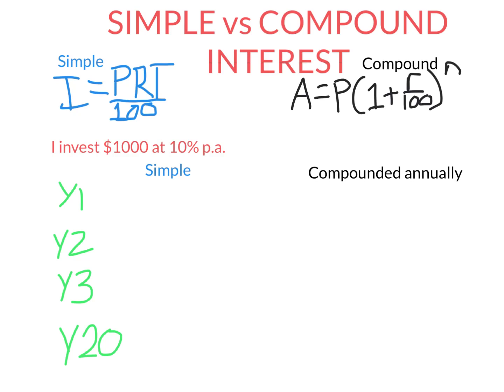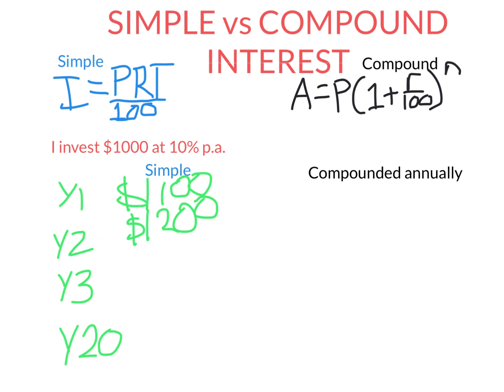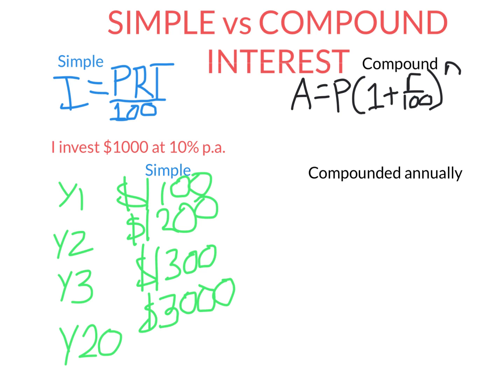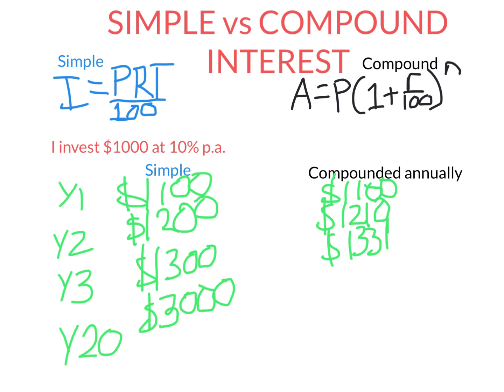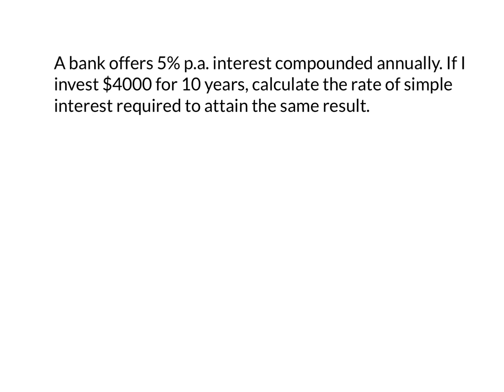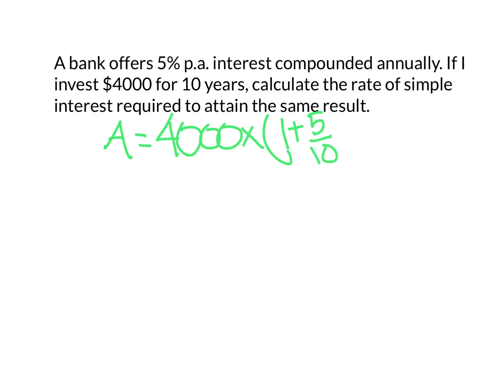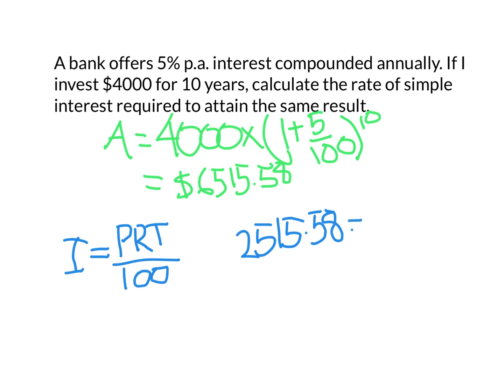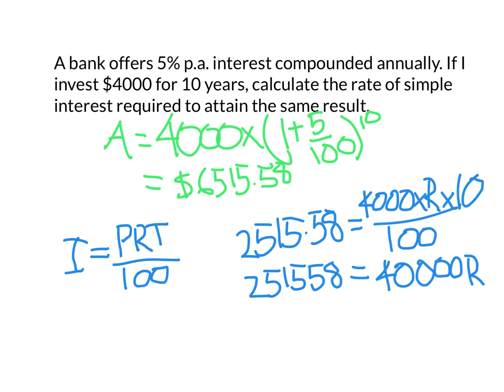Simple vs Compound Interest